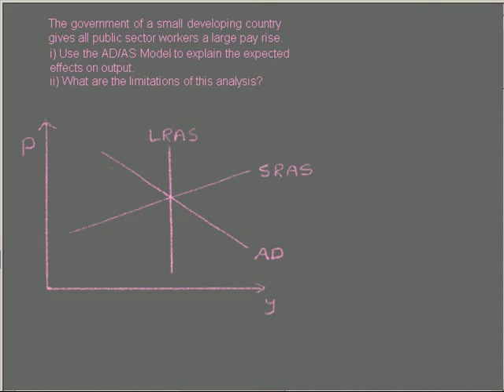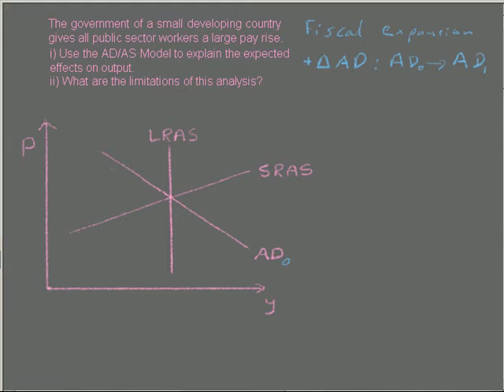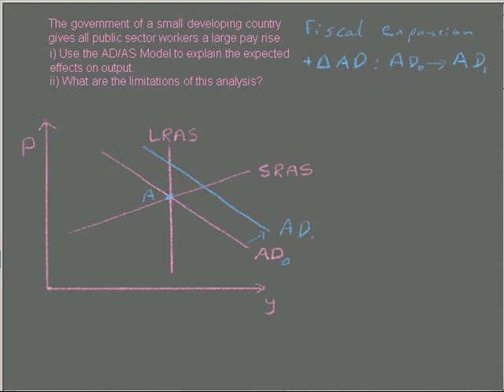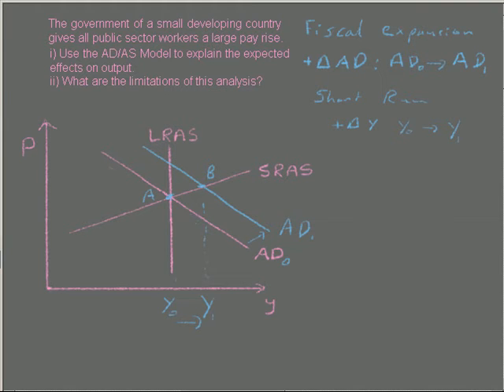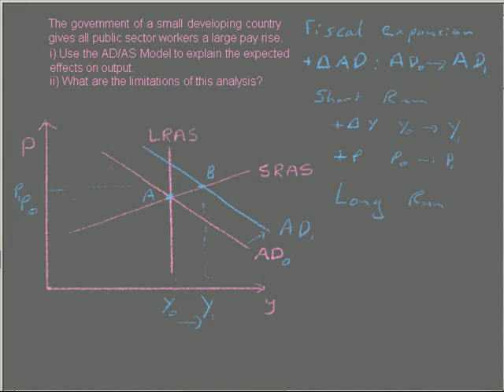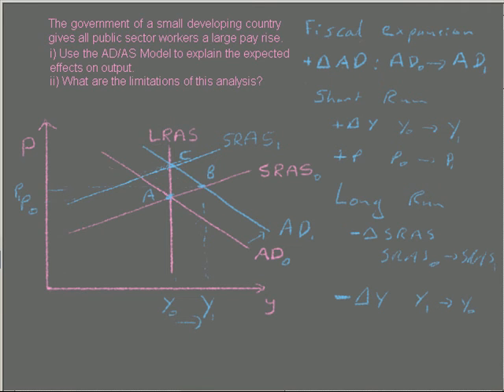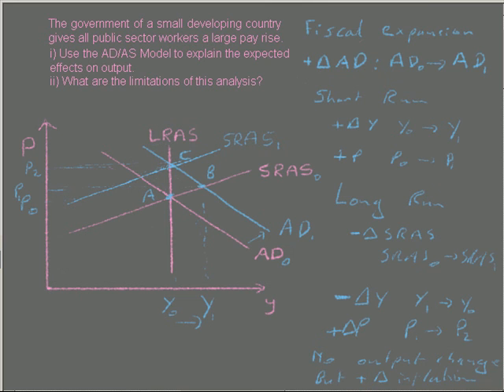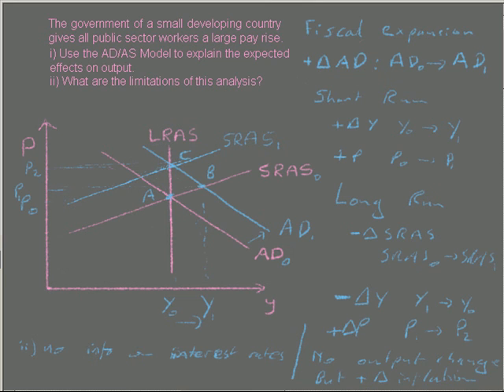ec3_adas_ex_1.avi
SImple Macroeconomic Analysis using AD/AS Model example 1
Dr Rob Grant of the School of International Development, University of East Anglia